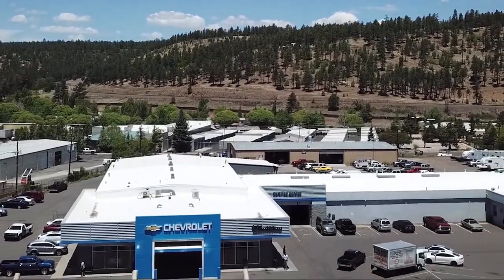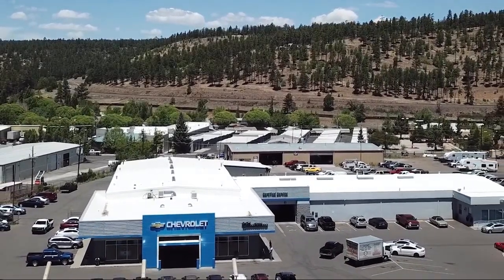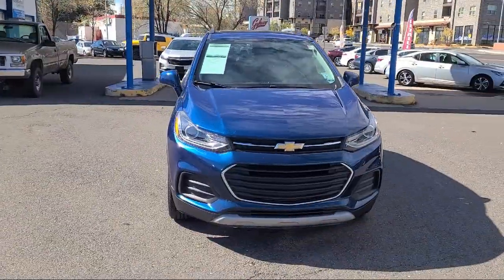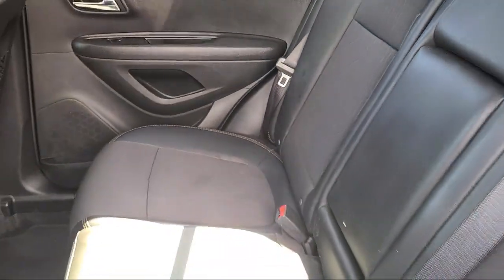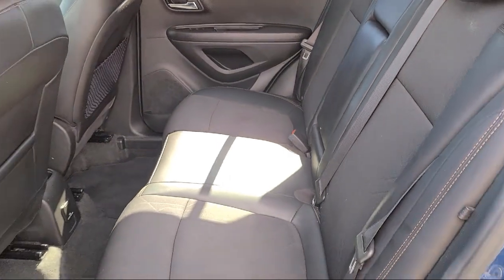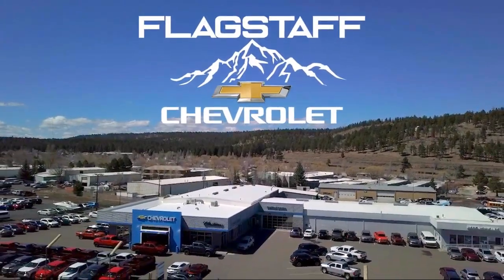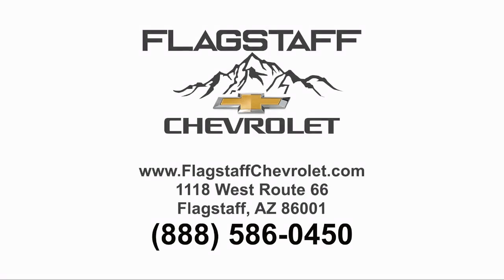2020 Chevrolet Trax LT Sport Utility Flagstaff Sedona Tuba City Winslow Grand Canyon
2020 Chevrolet Trax LT Sport Utility Stock Number: 75641 Vin:KL7CJPSB4LB332904.